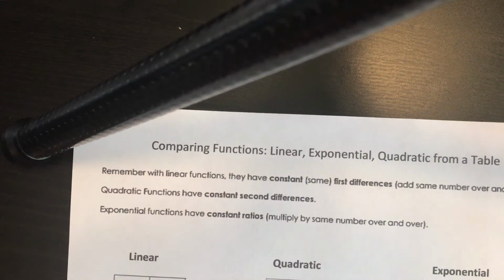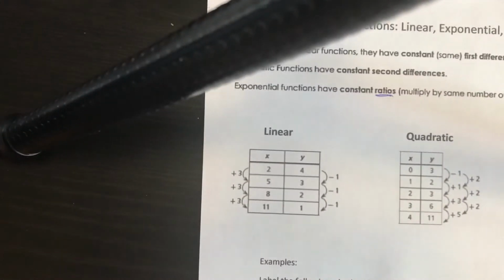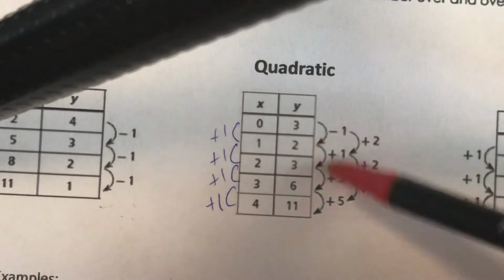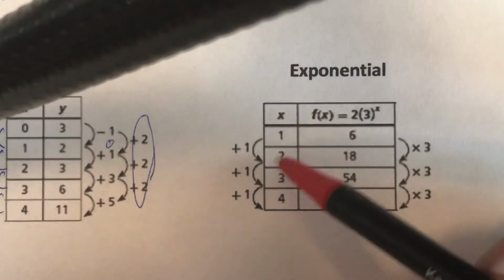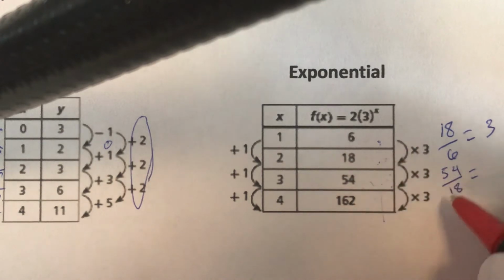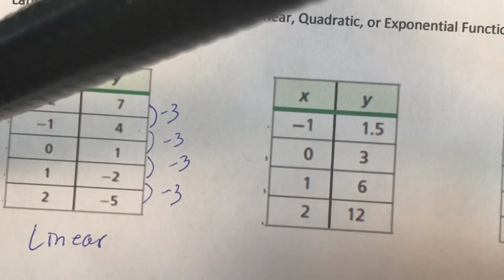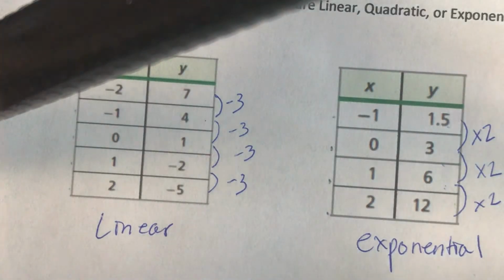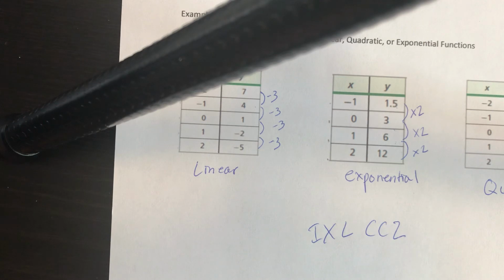Algebra I- Comparing Functions- Tables